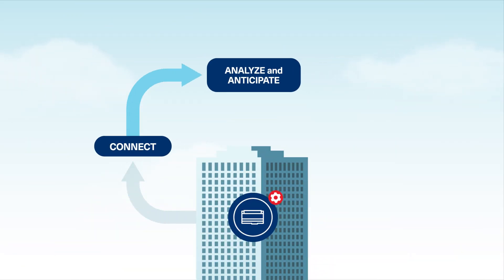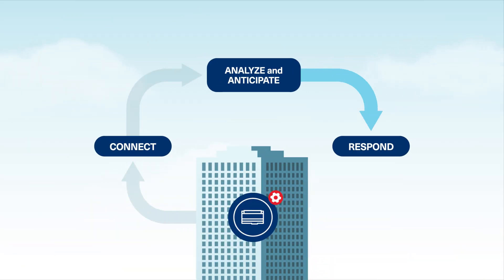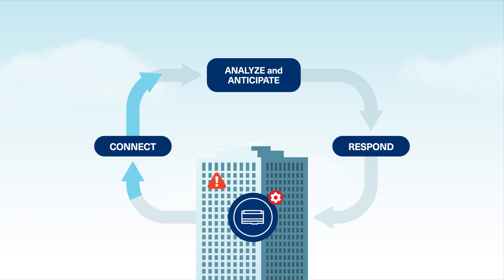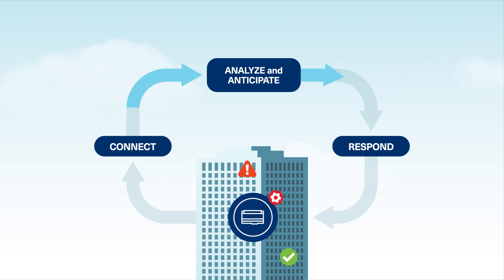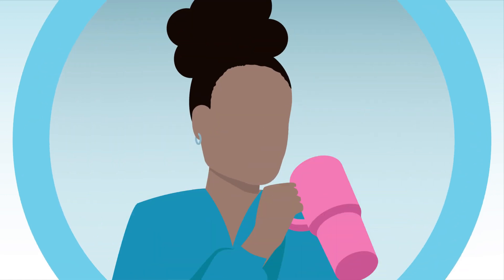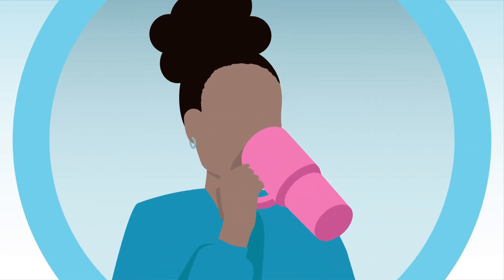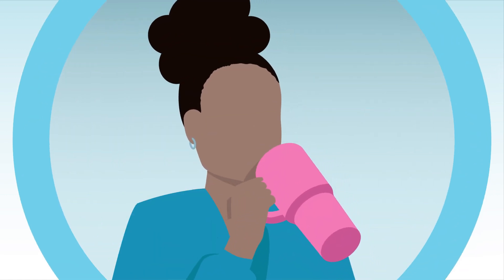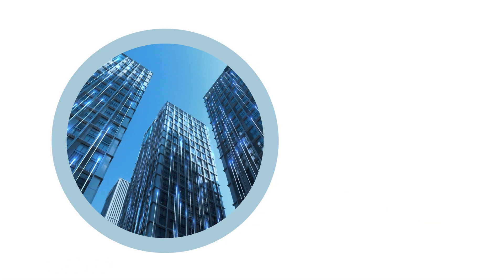Day in the Life of a Facility Manager with Trane Autonomous Control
What if you could combine everything you know about running your building with Trane's expertise in system optimization and external data? Introducing Trane Autonomous Control (TAC) – the future of building management for facility managers. See what a day in the life of a facility manager is like for those using Trane Autonomous Control.